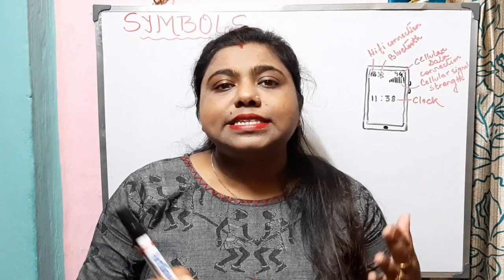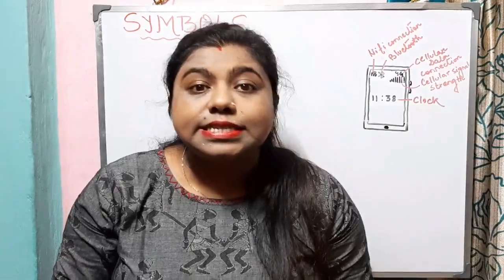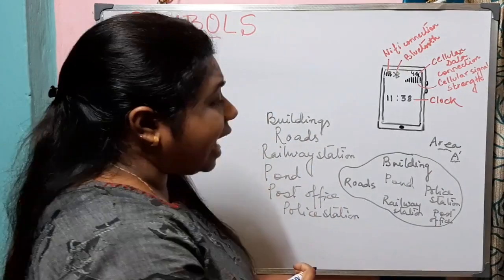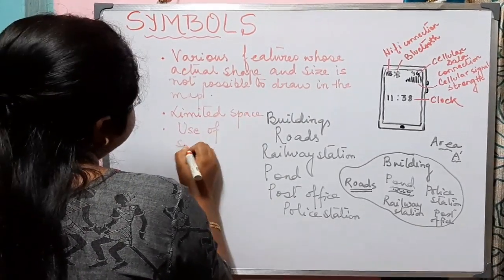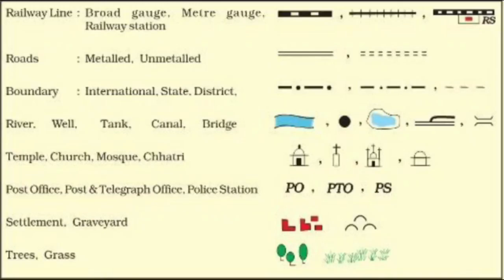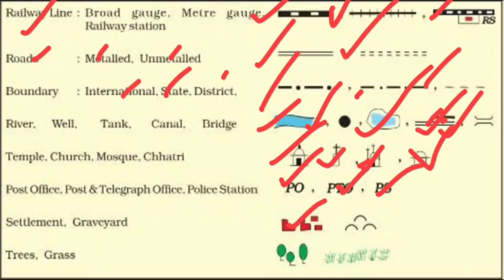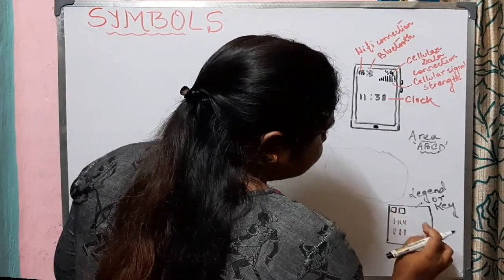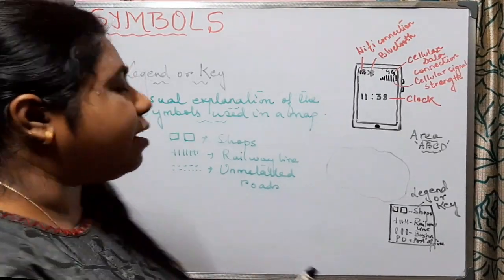SYMBOLS-THIRD COMPONENT OF MAP||ENRICH GEOGRAPHY